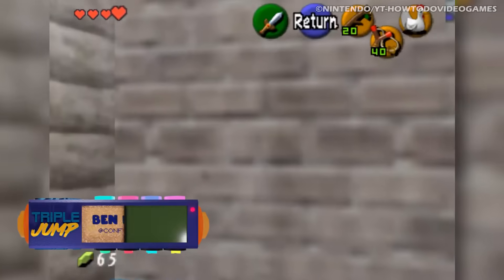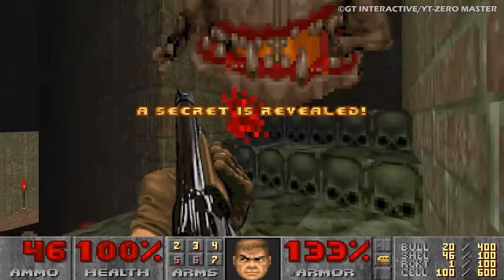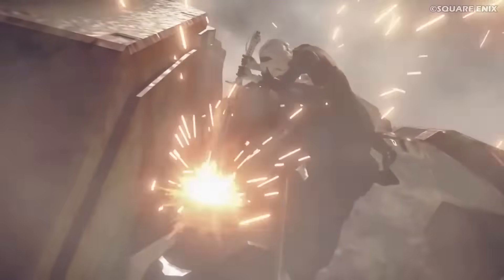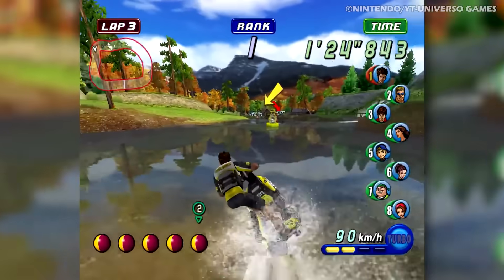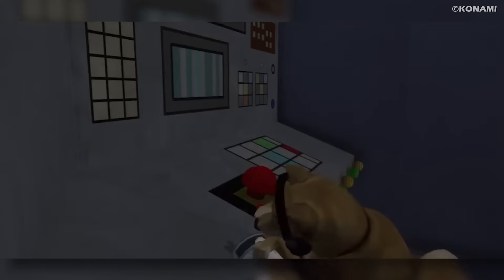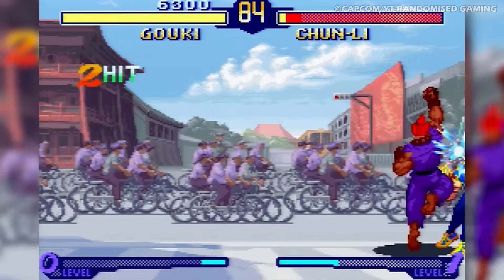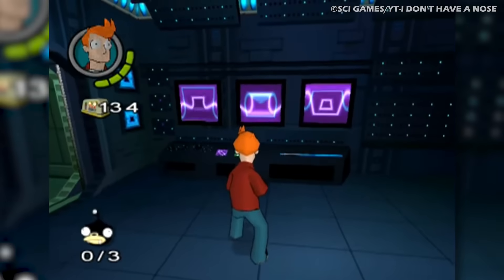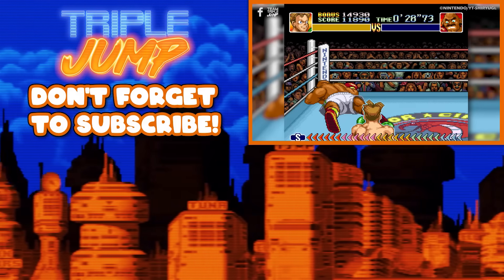10 Video Game Secrets That Were A Little Too Secret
To a gamer, there are few things more exciting than a good old-fashioned secret to dig up. That moment of discovery, the realization, that sense of gratification… instant serotonin every single time. Whether they be hidden characters, game modes, or just fun little easter eggs, a well-hidden secret can be the thing that elevates an otherwise average game into a truly memorable experience. And the more well-hidden the better, right? Well, not always. Sometimes game designers get a bit too carried away with hiding their secrets, burying them under so many layers of confusing puzzles and bizarre clues that they end up being harder to find than my car keys when I'm already late for work. Here are 10 Video Game Secrets That Were a Little Too Secret.

VO: Ben Potter (@Confused_Dude)
Script: Kiki McIntyre
Video Editor: Leonardo Bacalzo